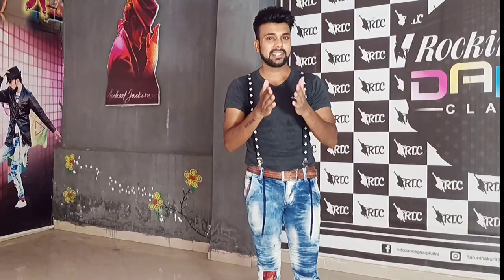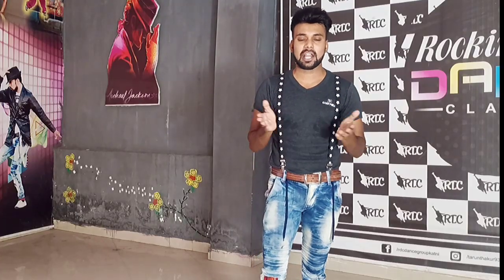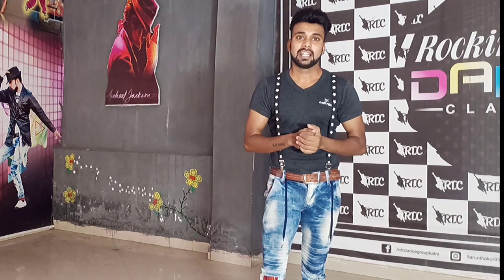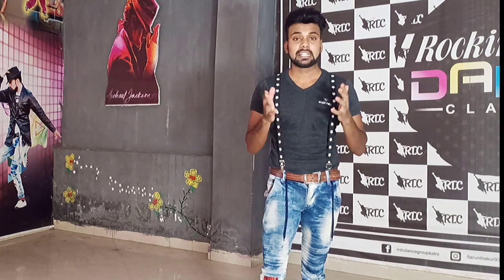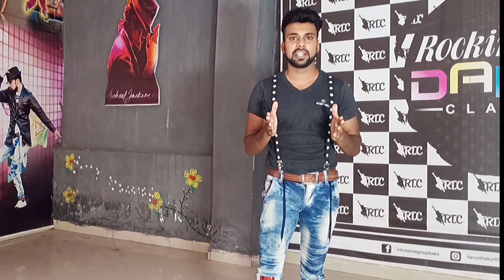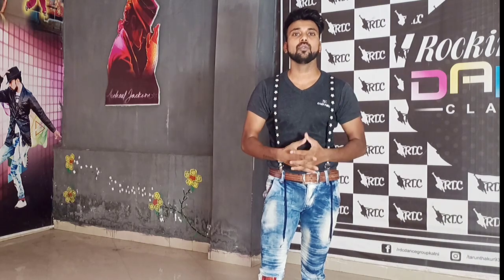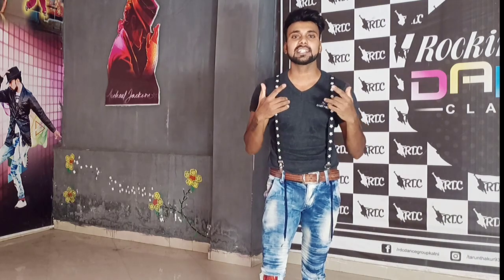Tehas Nehas Dance Tutorial | Dance Cover | Hip Hop Dance Choreographed By Tarun Thakur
How to Dance
Present by Rocking Dance Classes katni 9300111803
Choreographed By-Tarun Thakur
Performar-Tarun Thakur
Details RDC ÷
Rocking Dance classes (DANCE MUSIC AEROBICS ACTING CLASSES) Best Dance Class on katni Madhya Pradesh

About channel÷
Tarun Thakur channel Dance channel on YouTube
We are uploading a Dance video with the tutorial on Hindi Bollywood song basic steps all style .so you can learn dance steps by steps
You can learn hare perfomence on you tube
Function like leads Sangeet ang annual function & party events etc,